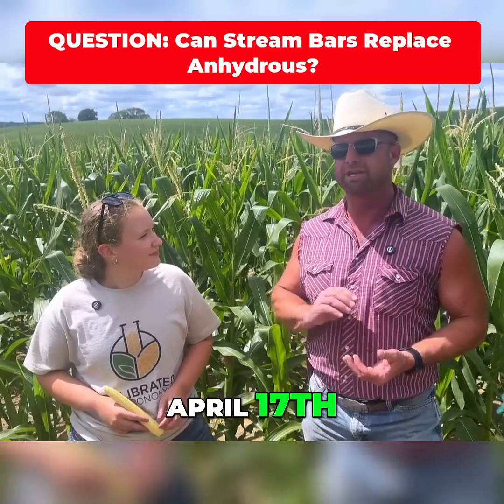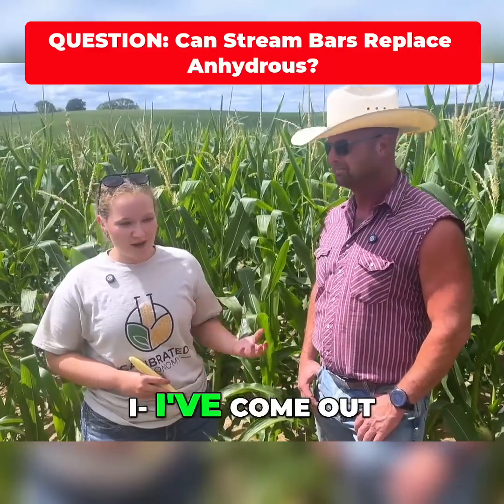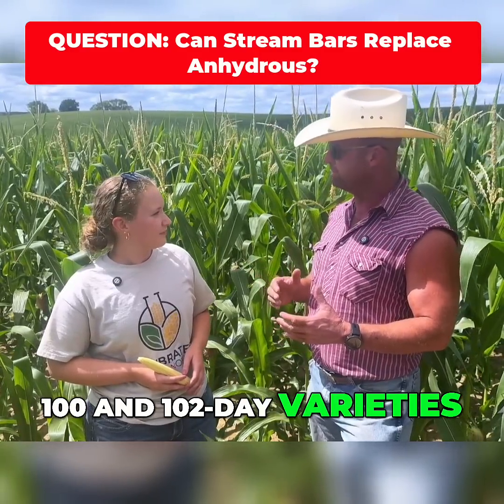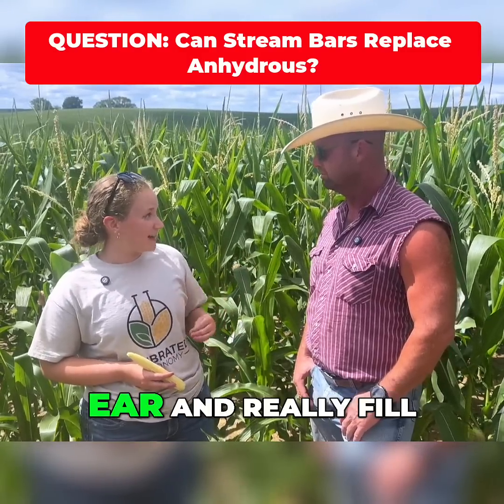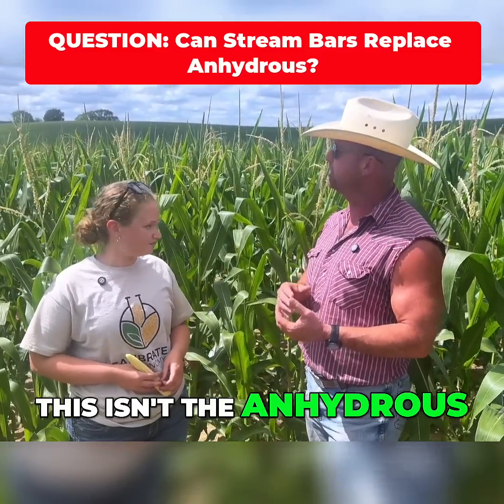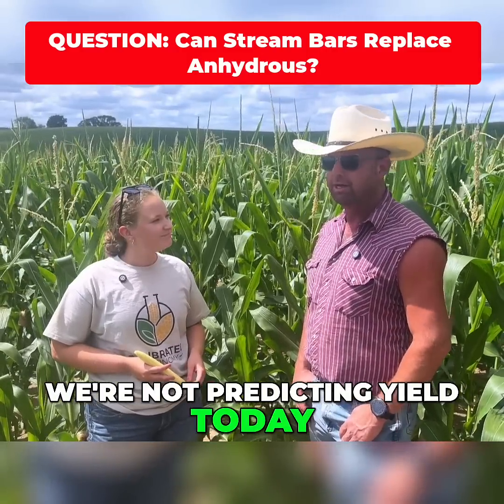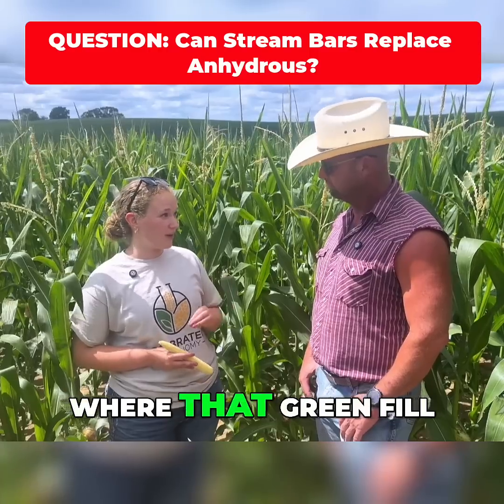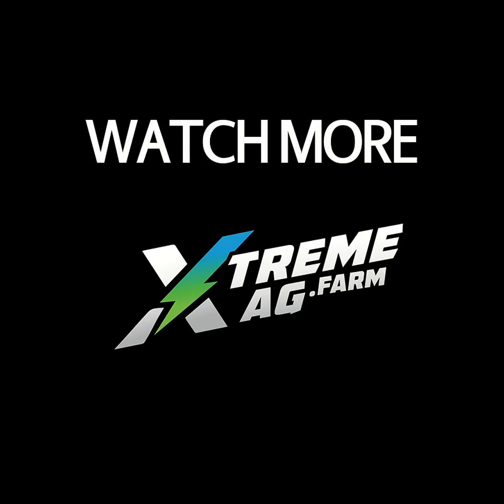Stream bar said: “Hold my nitrogen.”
Kelly Garrett’s corn is serving big ears + big energy—with just 90 lbs of N and a stream-bar.